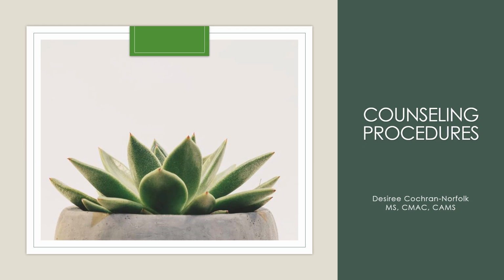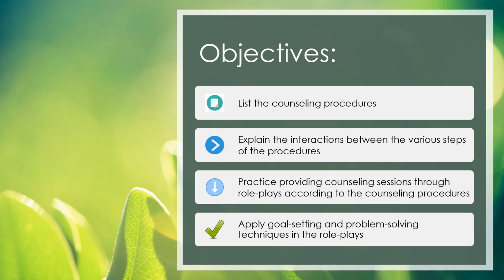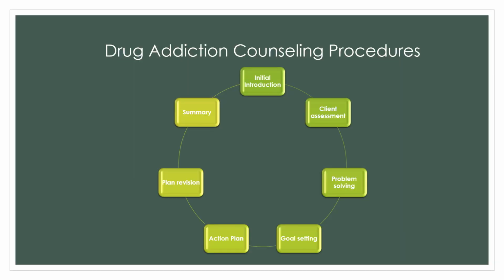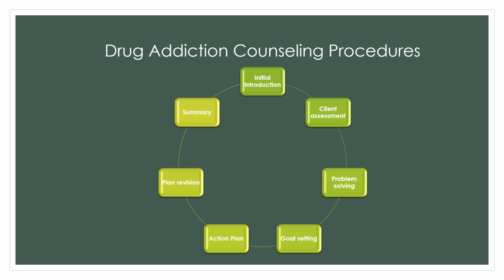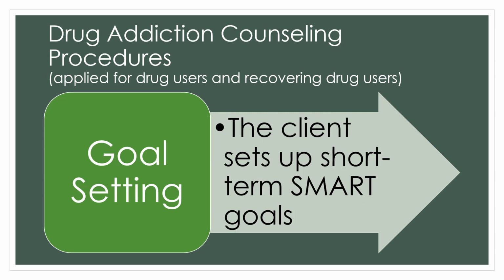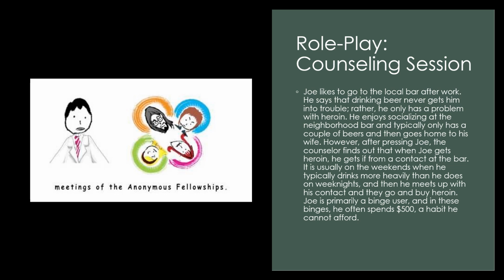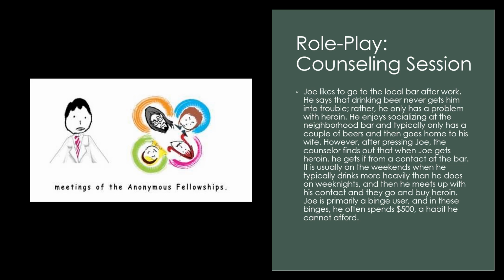What is drug addiction counseling Counseling Procedures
This video is part of a lesson for What is Drug Addiction Counseling, approved by the Georgia Addiction Counselor's Association for 6 CEU's. If you would like to obtain CEU's for this course, please register for the course